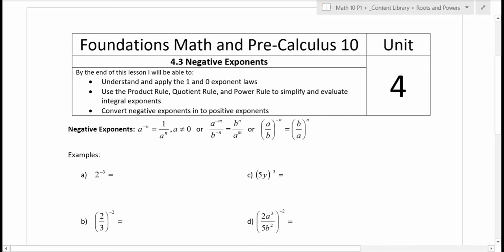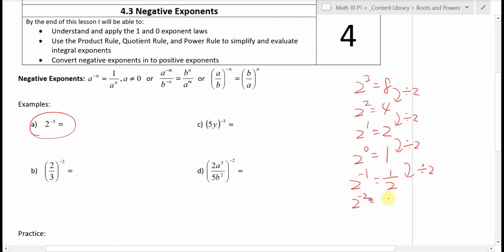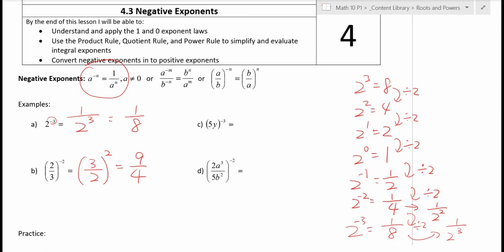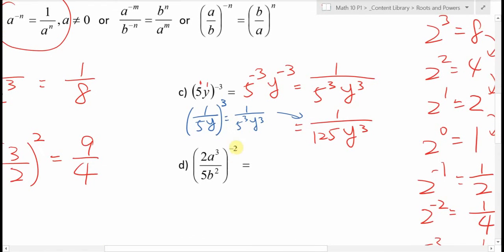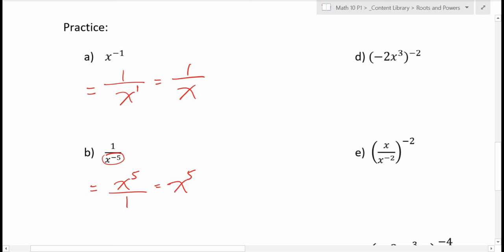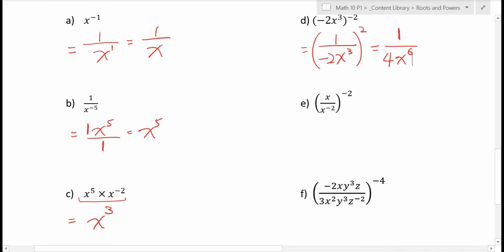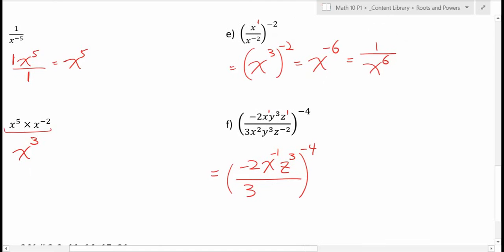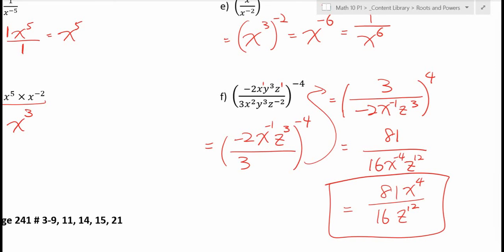4.3 - Negative Exponents